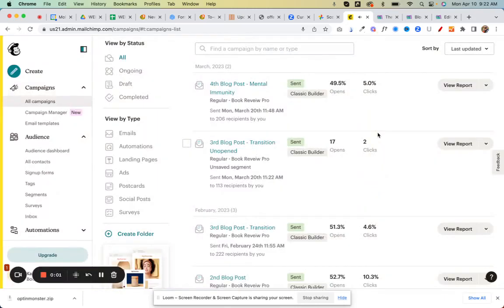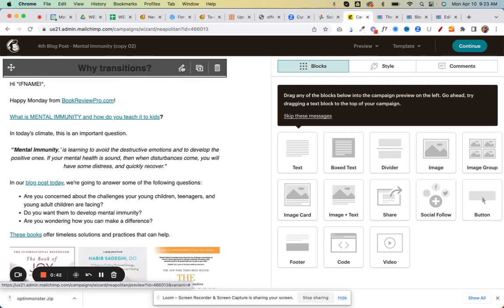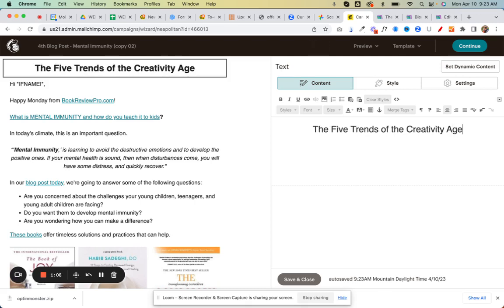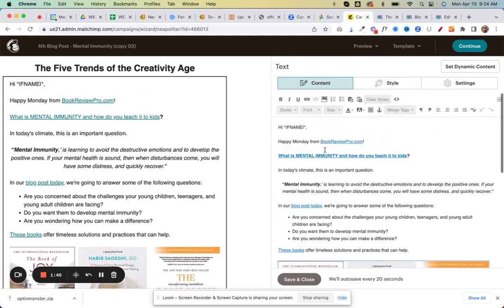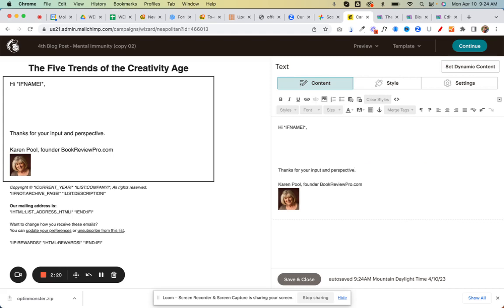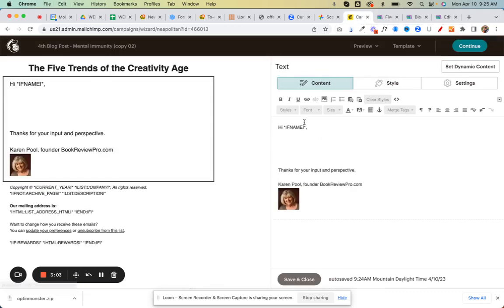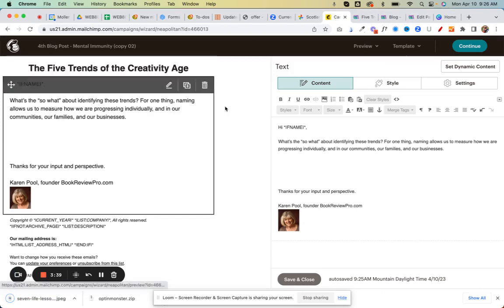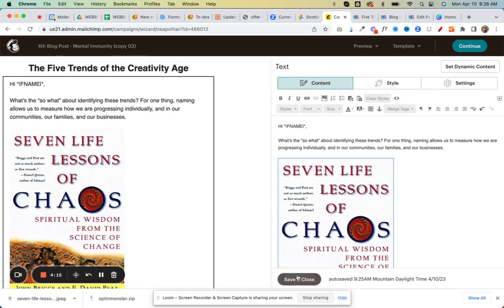How to Replicate a Campaign in Mailchimp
Today's video is a step by step walk through we did with one of our clients, showing them how to replicate an email campaign in Mailchimp.

NEXT STEPS:

1️⃣  Watch until the end so you don’t miss out on all the tips!
2️⃣  Give the video a THUMBS UP so we know it's been helpful.